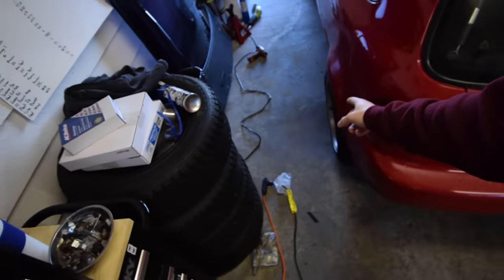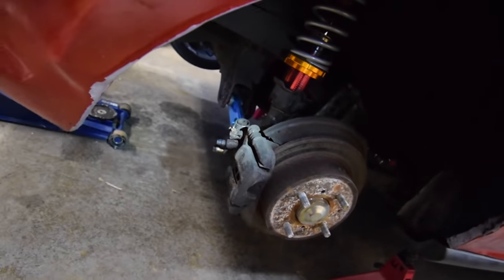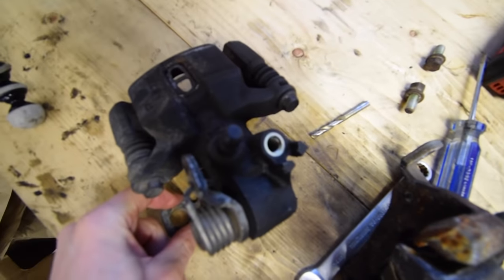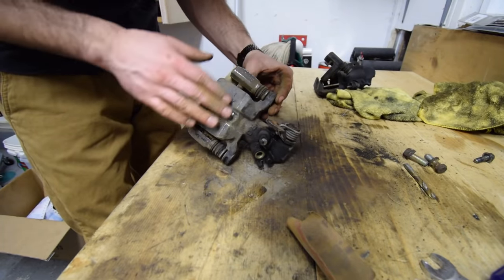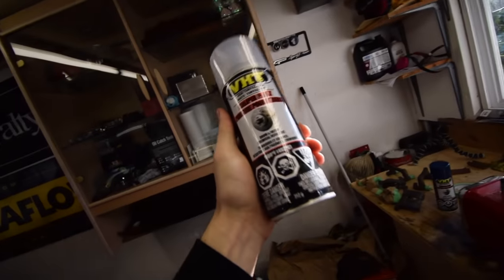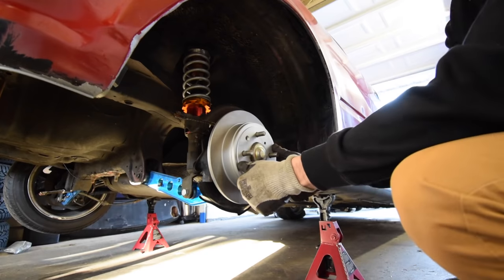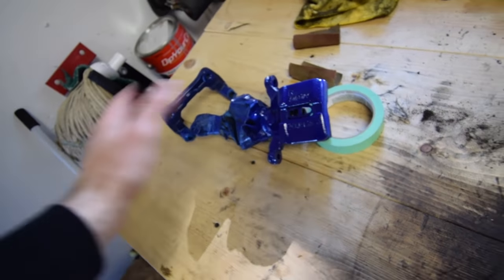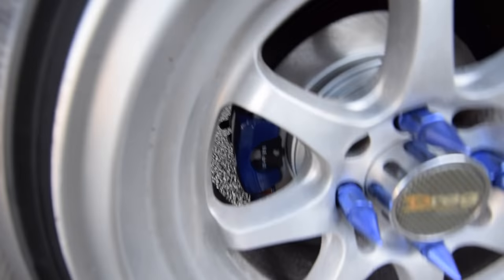Painting the EGs New Brake Calipers!!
CURRENT GEAR:
Main Camera
Vlog Camera